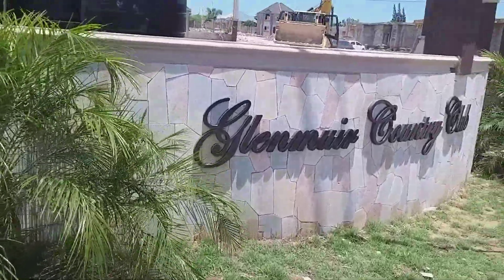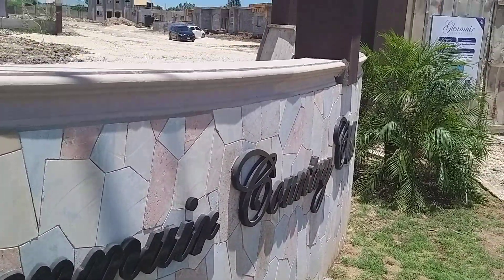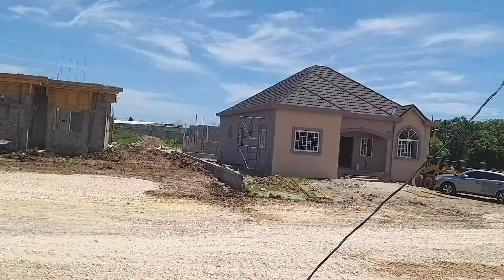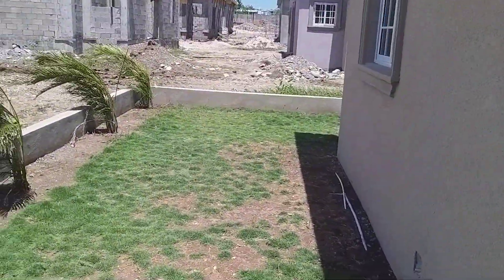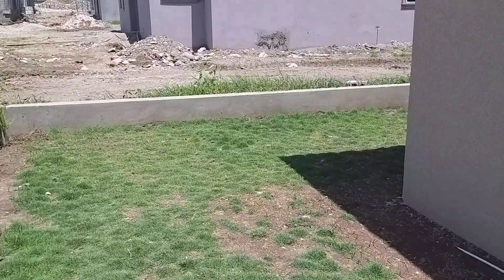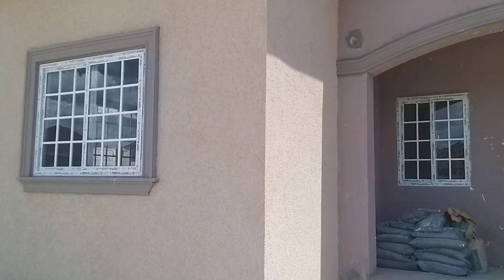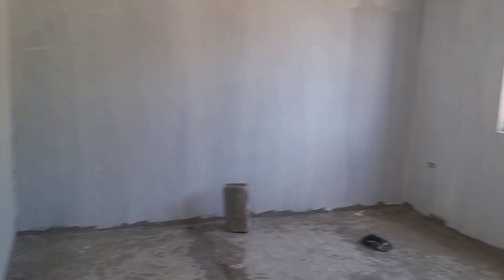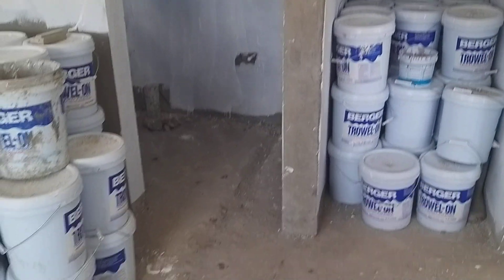NEW GLENMUIR COUNTRY CLUB GATED LIVING | EXCLUSIVE PROPERTY TOUR | UNDER CONSTR | MAY PEN | CLRDON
2. Scotia Bank Jamaica Account
-Account Name: Roshain R. Greensword
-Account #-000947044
-Saving Account
-Branch: Knutsford Blvd

3.First Caribbean International Bank {CIBC} US$ Account
-Account Name: Roshain Greensword
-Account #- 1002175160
-Branch: Liguanea
-Saving Account
*Wire Transfer Info-1.Swift BIC-FCIBJMKN 2.Intermediary Bank Name-Wells Fargo-New York 3. Intermediary Swift BIC-PNBPUS3NNYC

The aim is to review and showcase:
*New Developments
*New Construction
*Fun Places